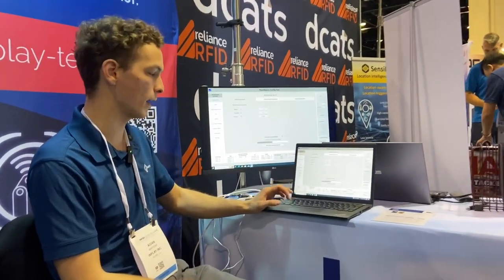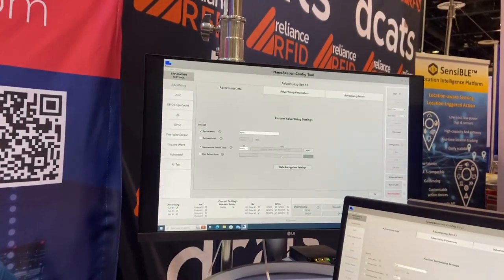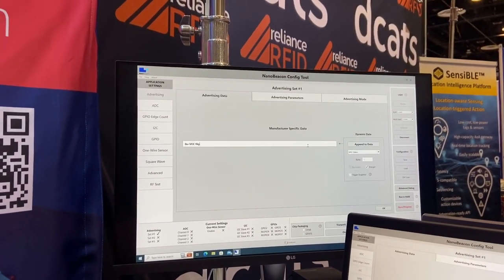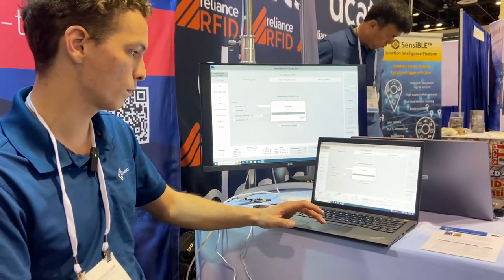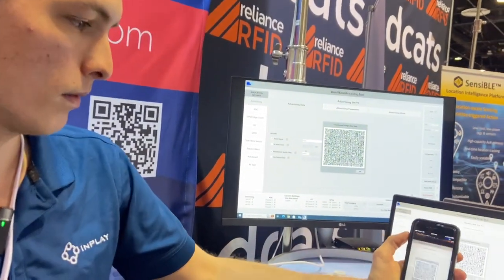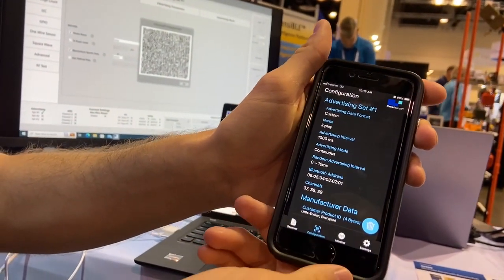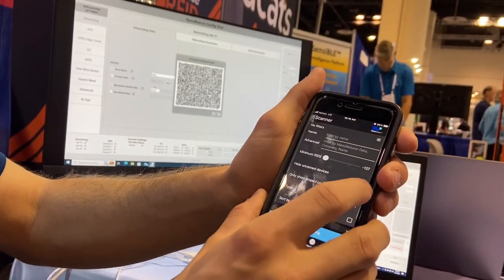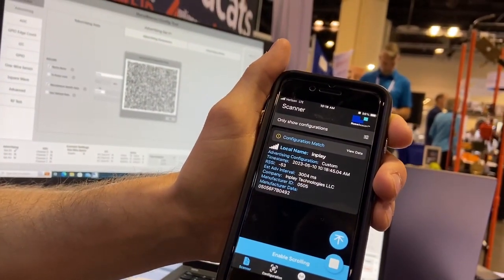In-Depth with InPlay: Exploring NanoBeacon Tech at RFID Journal Live 2023!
Dive into the world of InPlay's NanoBeacon technology in this insightful interview from RFID Journal Live 2023. Learn straight from our experts about how our innovative solutions are shaping the future of connected devices.